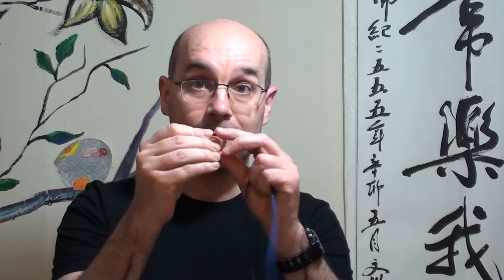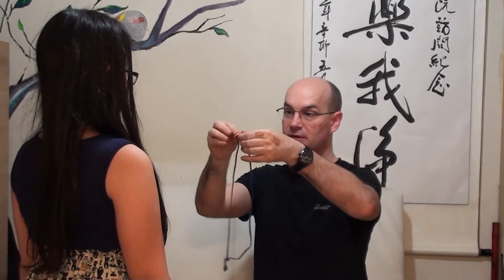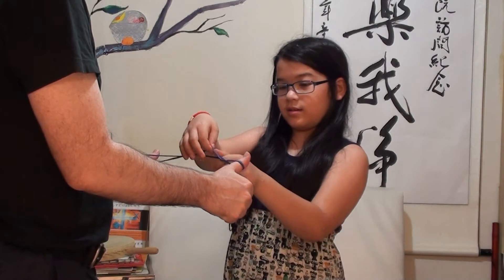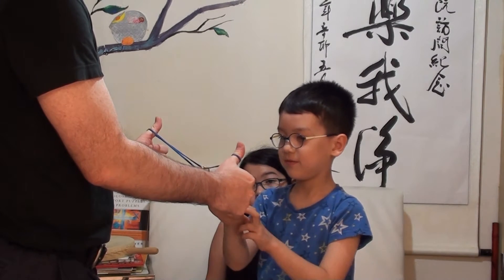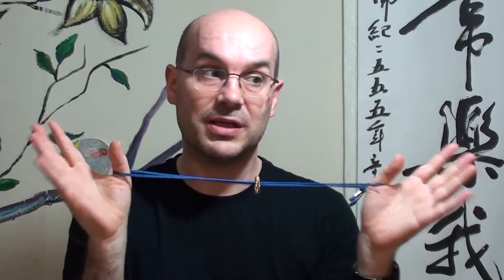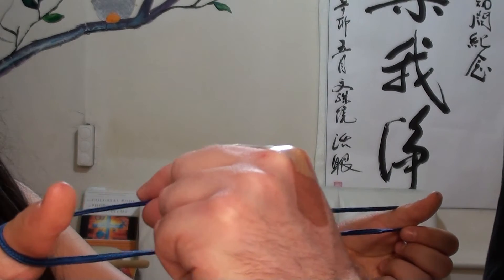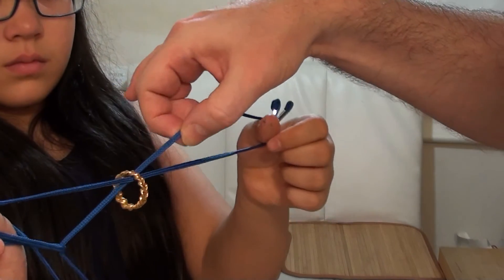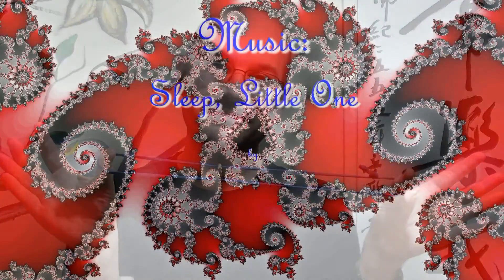A Ring and a String Puzzle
Tutorial in the video.